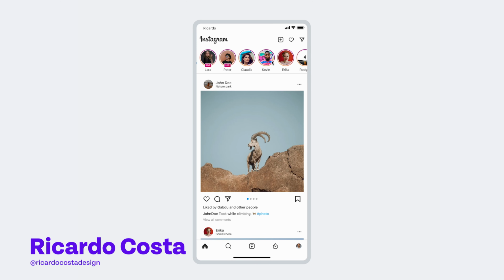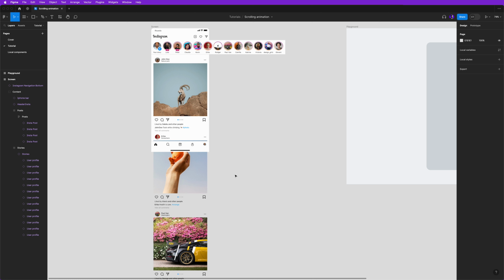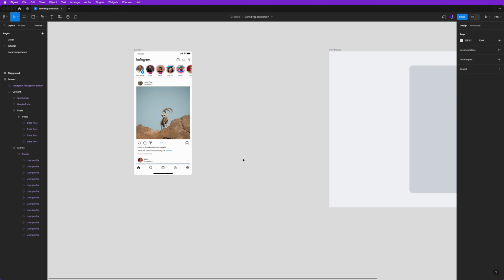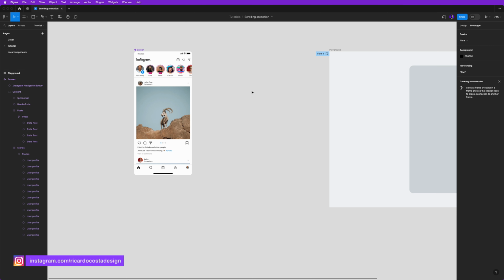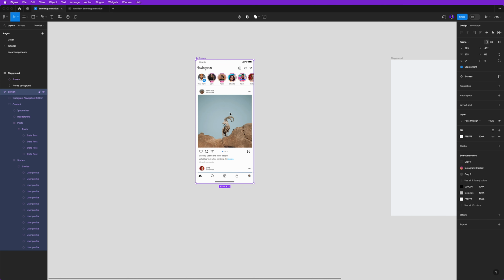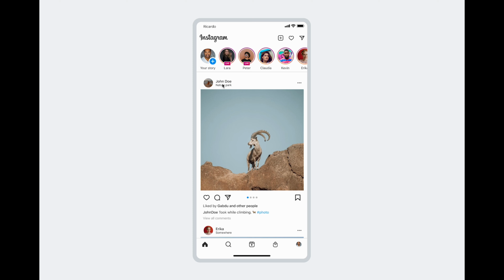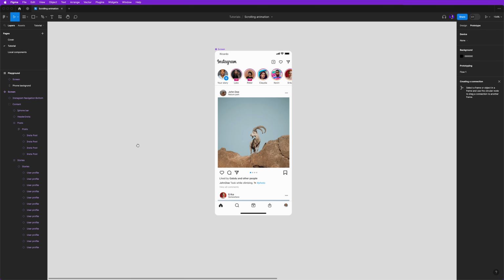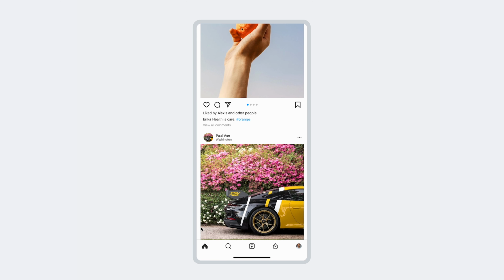Scroll animation in Figma - Horizontal & Vertical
Hey friends, in this video let's learn how to animate your sections in Figma vertically and horizontally in 3 simple steps, like the Instagram feed for example, and apply this animations in your client presentations.

Chapters
0:00 Intro
0:58 Step 1 - Screen limits & horizontal scroll
2:20 Step 2 - Vertical scroll
3:29 Step 3 - Full page scrolling